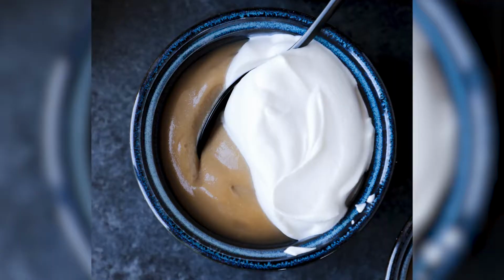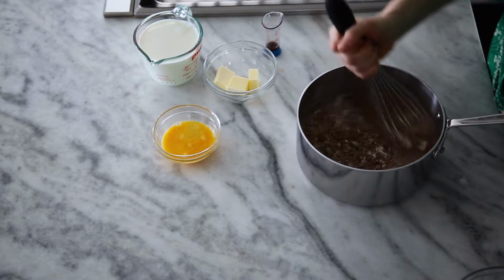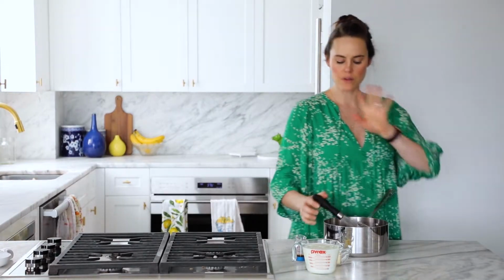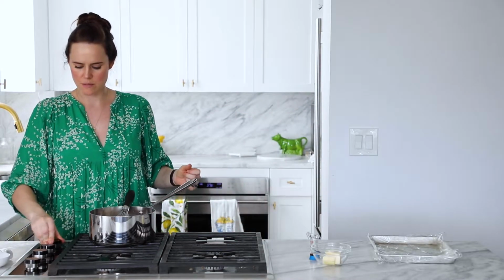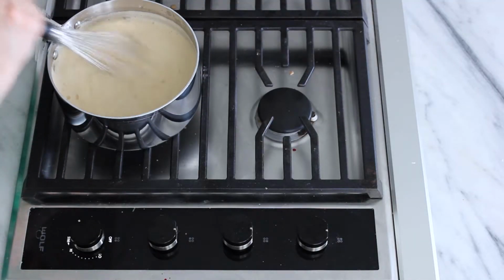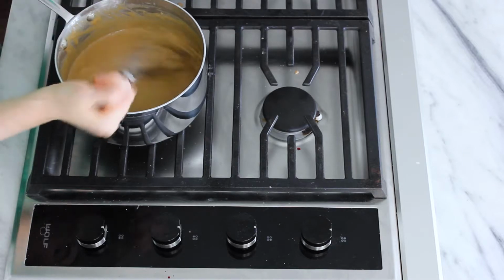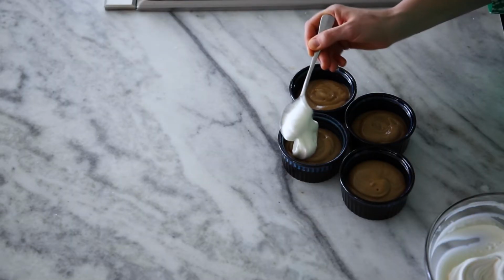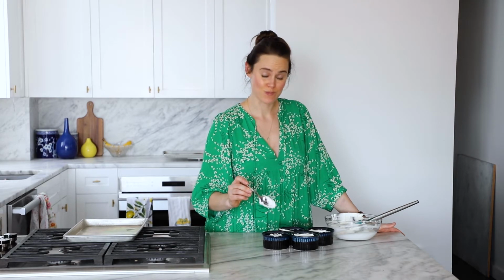THE MOST AMAZING BUTTERSCOTCH PUDDING: Learn easily how to make homemade butterscotch pudding!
Professional Pastry Chef Lindsey Farr always has the best dessert recipes up her sleeve, and this delicious butterscotch pudding is no different! This tutorial will teach you how to make incredibly easy butterscotch pudding through a step-by-step butterscotch pudding recipe with milk. Learning how to make butterscotch pudding at home is a breeze with this delightful butterscotch pudding from scratch tutorial! You new favorite dessert pudding is just one butterscotch pudding recipe video away!

For printable recipes, notes on customizing, and more tips learned in a professional kitchen

Chapters:
00:00 Intro to Butterscotch Pudding
00:54 Whisk dry ingredients in pot
02:13 Add our eggs
02:43 Slowly add our milk
03:30 Whisk on the stove
03:50 Prep baking sheet drop
05:19 When it thickens lower the temp
05:46 Let it boil for one minute
06:14 Turn burner off
06:20 Add finishers
06:56 Transfer to drop and cool
07:35 Pipe pudding into dishes
08:14 Add dollop of whipped cream
09:32 Time to try!

TOOLS USED IN THIS VIDEO:
o All Clad 3 qt Pot
o OXO Nesting Liquid Measuring Cups (THE BEST THINGS EVER!)
o My Favorite Whisk
o Half Sheet Pans
o Extra Thick 100 Pack 18 Inch Disposable Piping Bag
o Ceramic Ramekin Bowls (Black)
o Pyrex 32oz Liquid Measuring Cup

Learn how to make homemade butterscotch pudding, the most amazing butterscotch pudding that is! Homemade pudding recipes are sometimes too complex, but this video shows you how to make an easy butterscotch pudding dessert. Butterscotch pudding is the perfect blend of sweet and creamy, and this easy butterscotch pudding is an absolute butterscotch pudding bull’s eye!